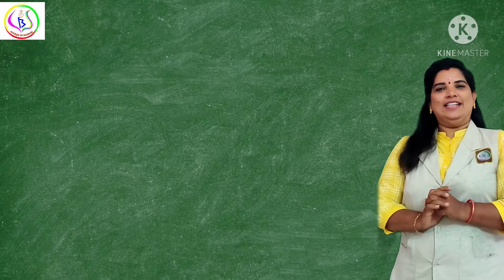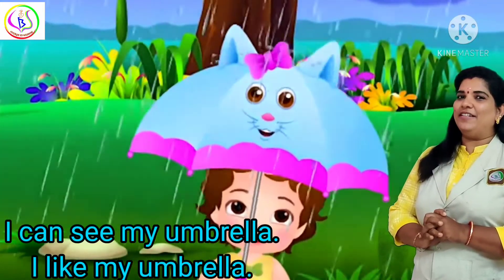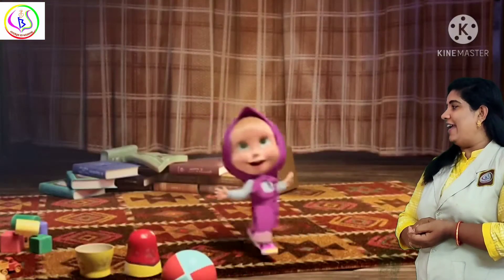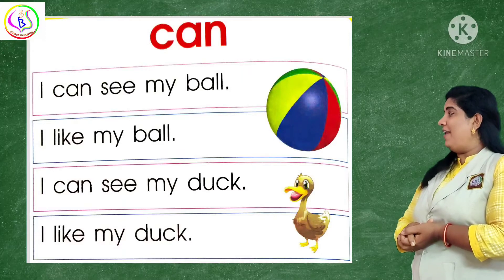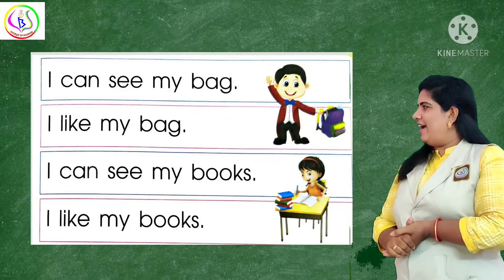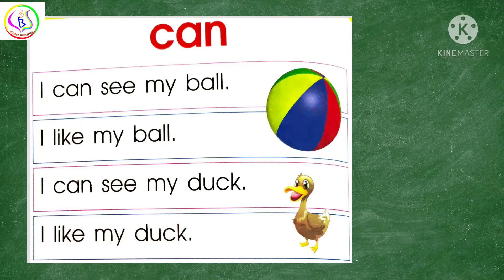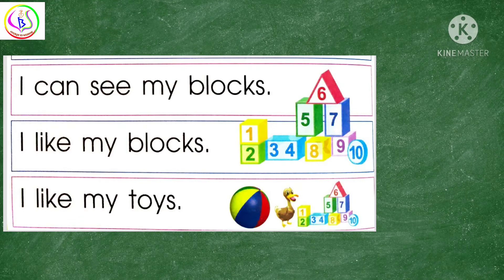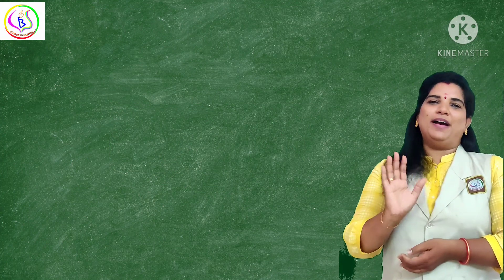21 May 2021(4)